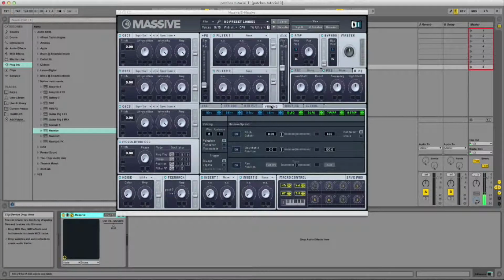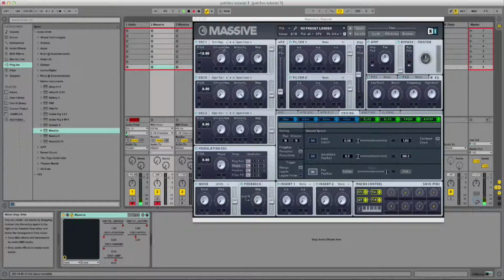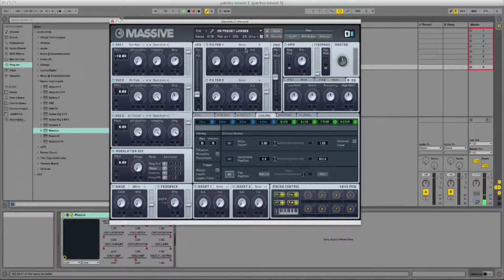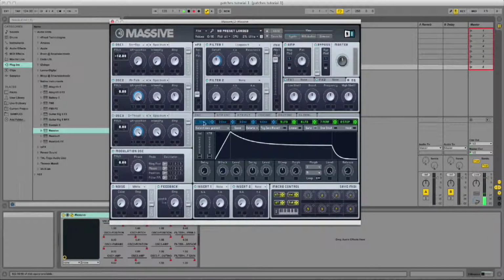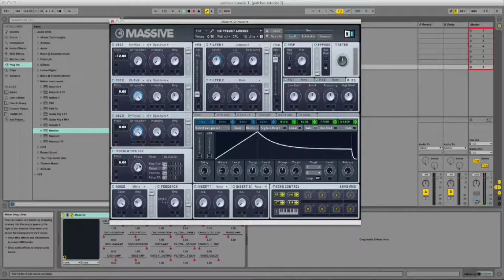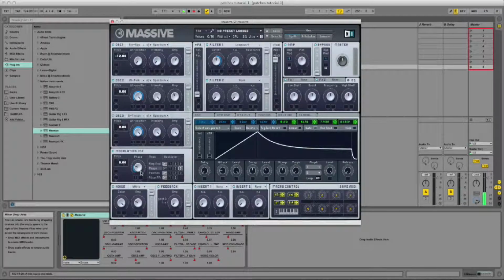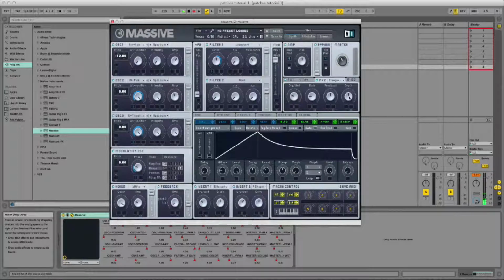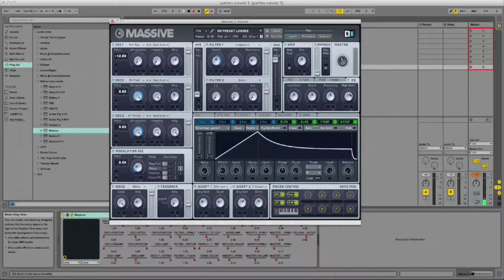How to make Dirty EDM Bass in NI Massive / Ableton